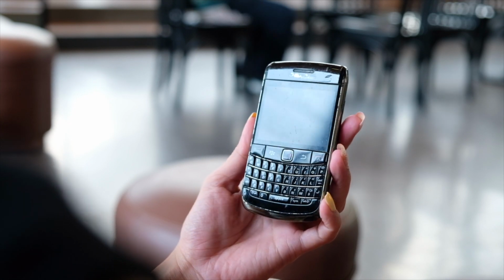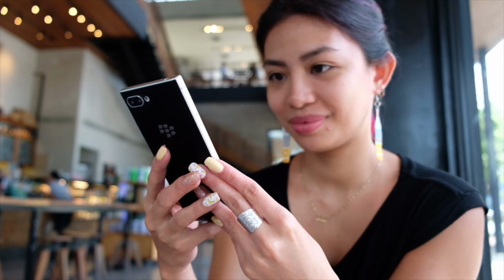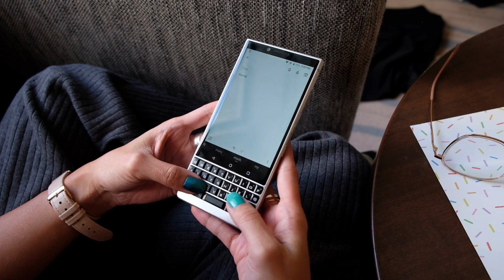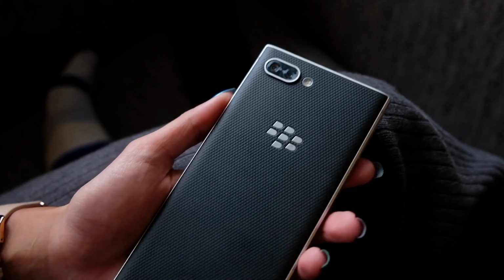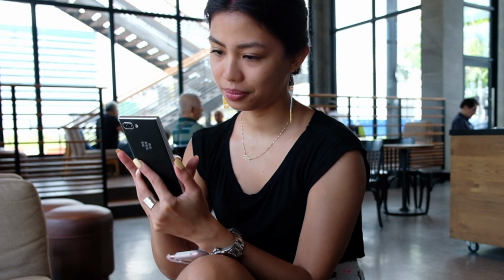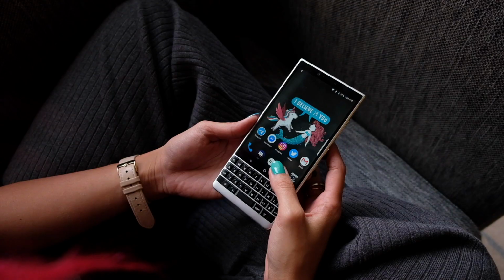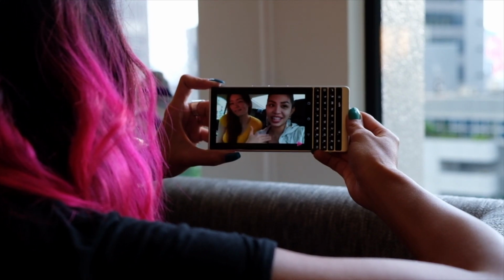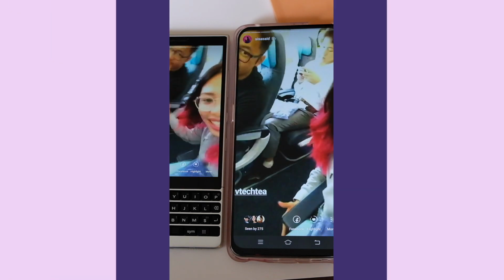What are BlackBerry phones like in 2019??? (BlackBerry Key2)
Finally got to test out the BlackBerry Key2 and man, my BlackBerry memories are flooding in ( so much so that I busted out my BlackBerry Bold!) 😂If you used to love your BB, this is a definite watch. Kim K would be so proud 😂